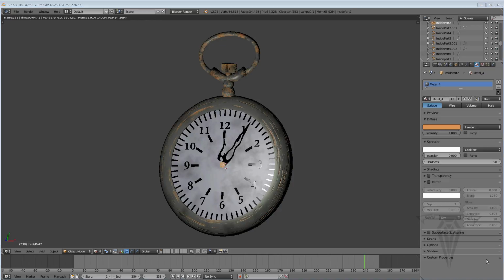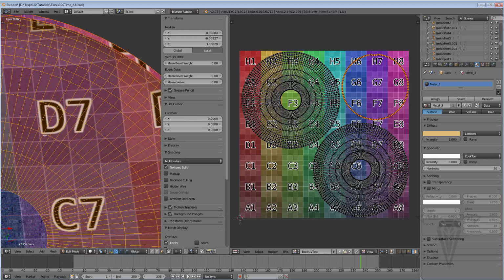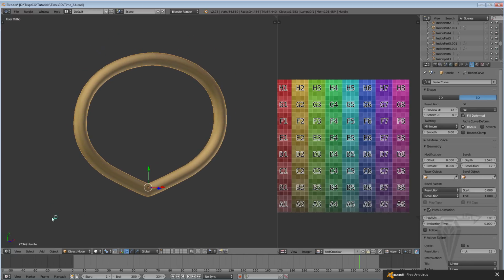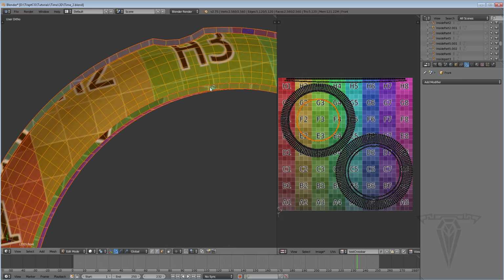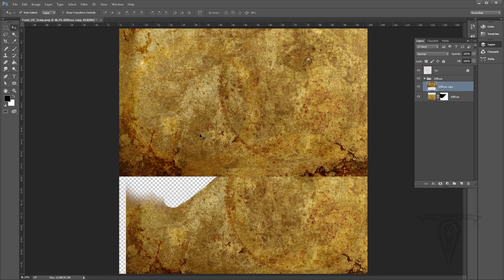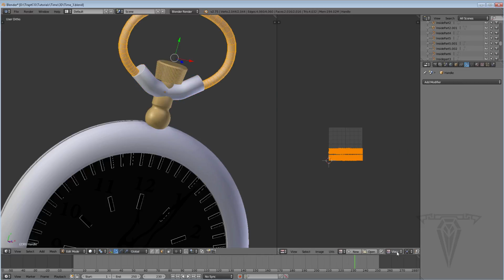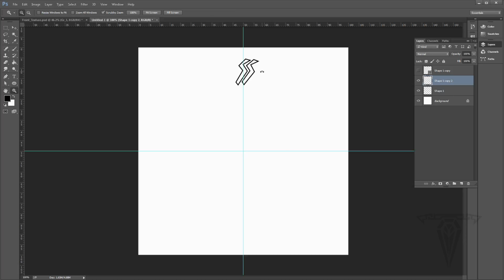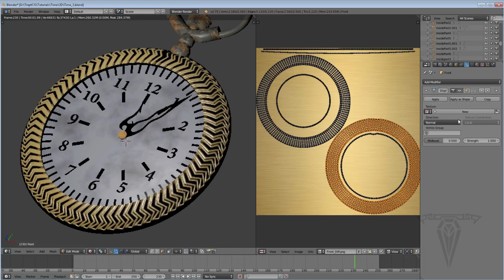Part 5: Blender Time Tutorial, UV Unwrapping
This tutorial will cover:
• Working with Blenders UV Unwrapping to create UV Maps for the 3D Models
• Use UV Seams to help create UV Mapping
• Set up UV Sizing and Export UV's to be edited in Adobe Photoshop
• Use Adobe Photoshop to create Diffuse, and Bump textures for 3D Models
• Create a duplicated repeating object in a circle in Photoshop
• Use Free Normal bump online software to turn an image into a normal map

In Edit Mode:
Unwraping
U  = Unwrap selected objects parts
CTRL + A = Average Island Scale
CTRL + P = Pack UV
CTRL + B = Relax (Middle Mouse Button Scroll
Q  = UV Sculpting
 Sculpting UV mode
  G = Move
  S = Relax
  P = Pinch
  F = Brush scale
  Shift + F = Brush Strength

Photoshop Shortcut Keys
ALT + CTRL + T  = Create a Duplicate of image selected and then allows a transform change.
ALT + CTRL + SHIFT + T === Repeat last transform action